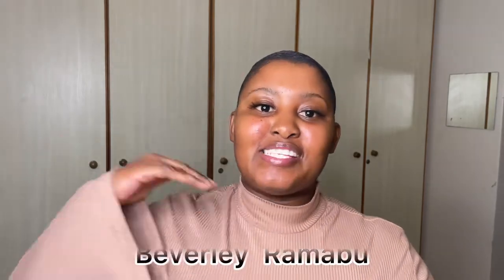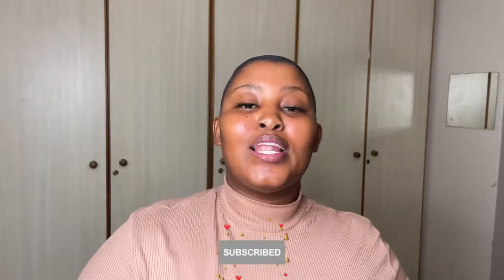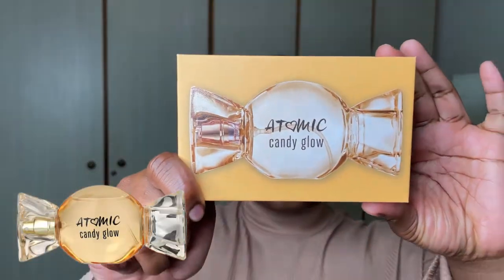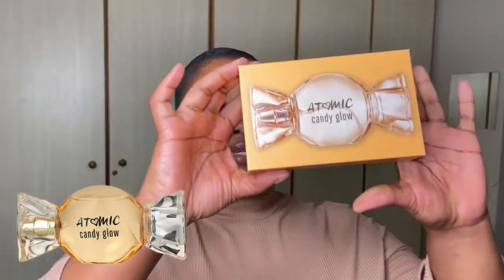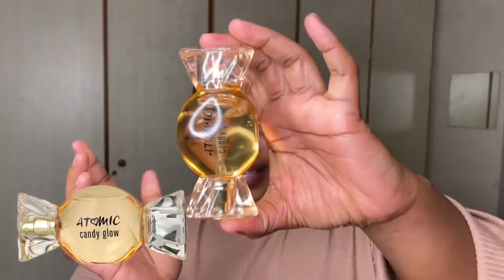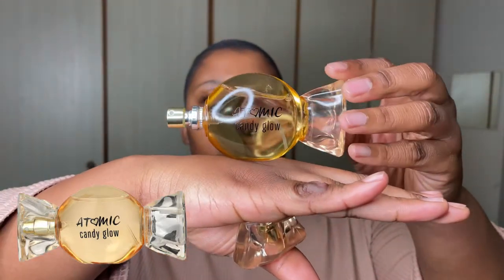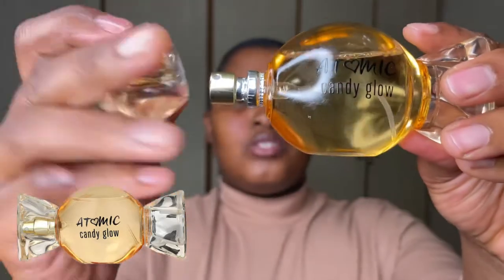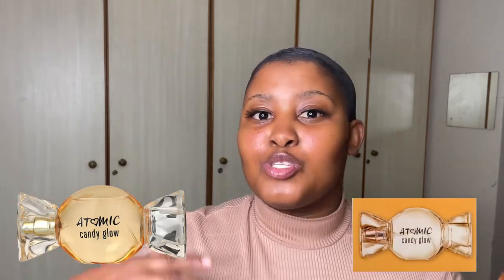Atomic Candy Glow||Affordable fragrances from Clicks||South African Fragrance Reviewer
Hey Beloveds! Here is a short Review on an affordable fragrance from Clicks which is perfect for teens.
Hope you love,enjoy and find this helpful.